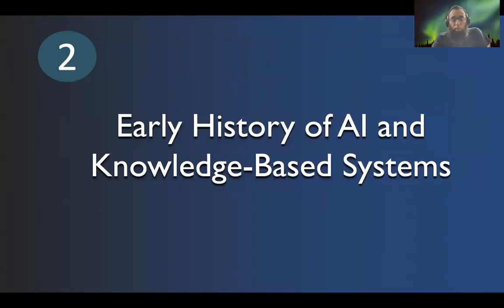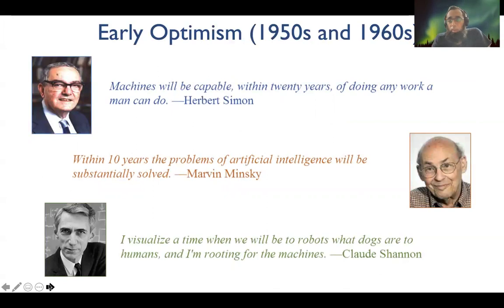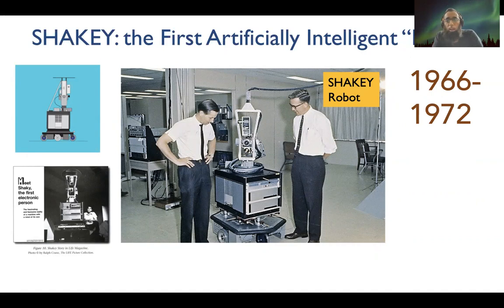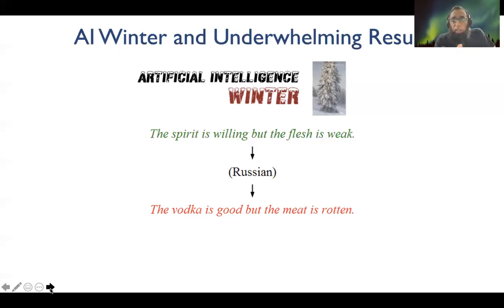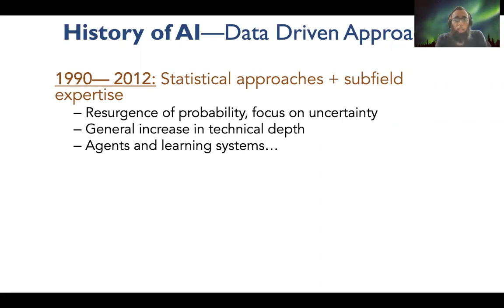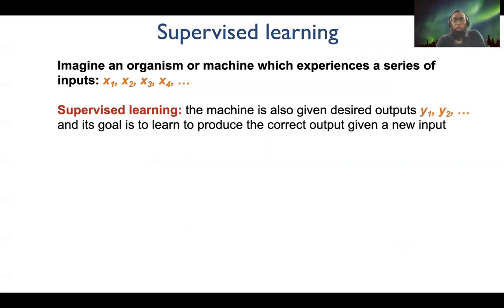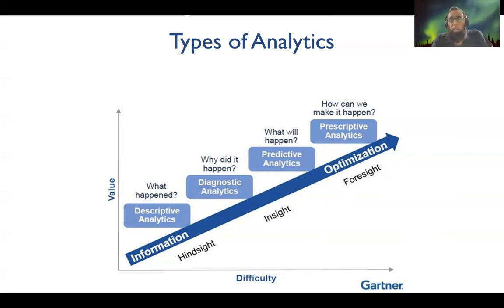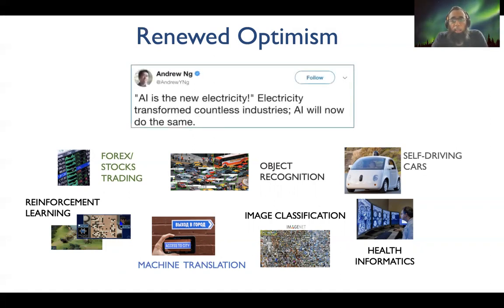CILE AI Ethics Guest Lecture Part 2 and 3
HBKU CILE AI Ethics Guest Lecture Part 2 and 3: History of AI; Knowledge Based Approaches; and Modern Data-Driven Approaches.